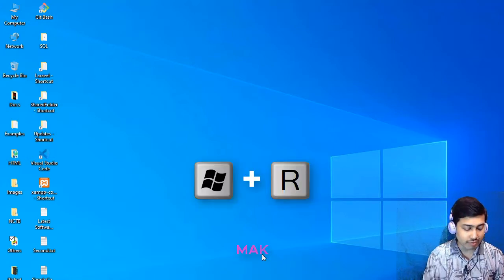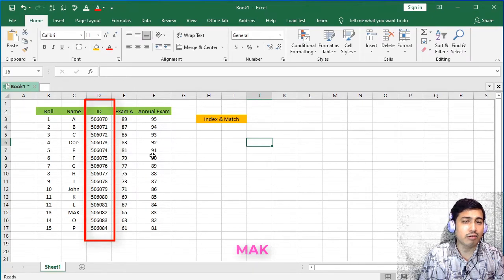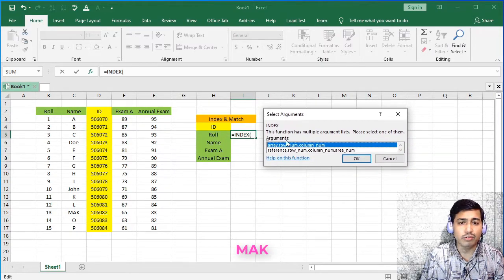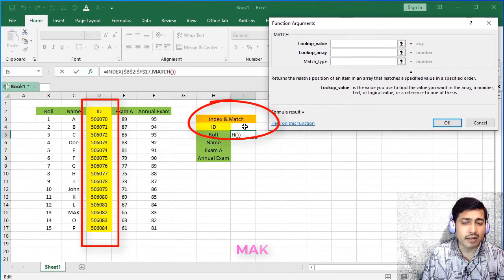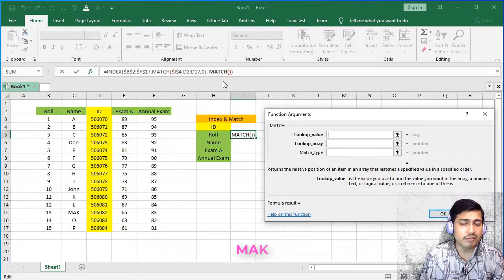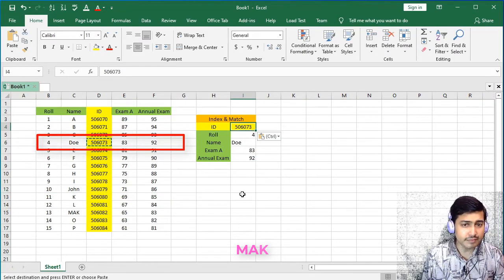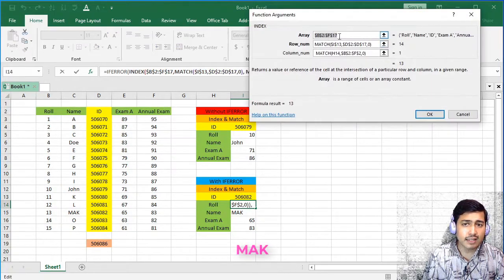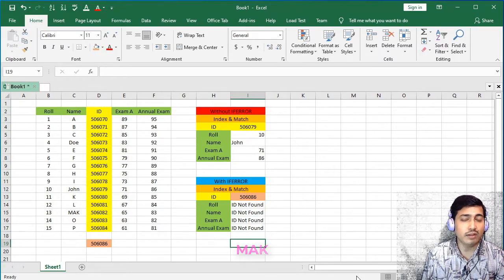Advanced excel combination of INDEX & MATCH function including IFERROR overcome VLOOKUP limitations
Advanced Excel combination of INDEX() and MATCH() functions including IFERROR() function
how to combine INDEX(), MATCH() & IFERROR() functions in Microsoft Excel 2019?

Focus: Using INDEX(), MATCH() & IFERROR altogether to look for data VERTICALLY (only vertical way is explained here)

In this video, we have used the followings:
1) Microsoft Excel 2019 Pro Plus
2) Windows 10 64-bit operating system

By watching this video you will be able to learn the following things:
1) How to use the INDEX function to get required data in excel?
2) How to use the MATCH function to get required reference in excel?
3) How to use the combination of INDEX() and MATCH() functions vertical way instead of using VLOOKUP function in excel?
4) How to use three combinations IFERROR() with INDEX() and MATCH() in excel to increase readability?
5) Detailed explanations of using the combination of INDEX() and MATCH()
6) Step-by-step details to learn and remember easily
7) When to use this combination instead of using VLOOKUP function in excel?
8) How to overcome the limitations of VLOOKUP and HLOOKUP function in Microsoft Excel?